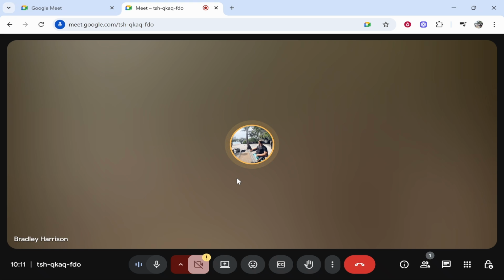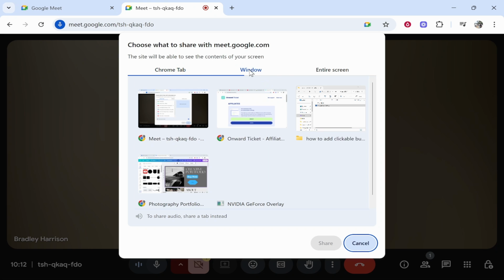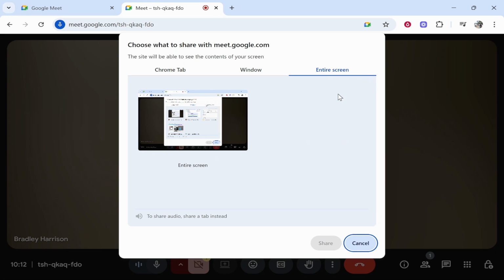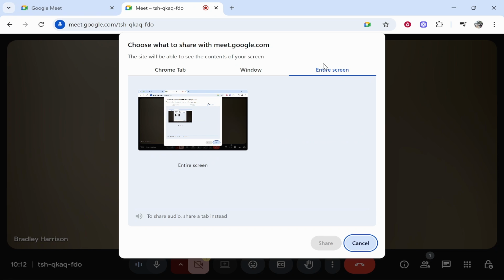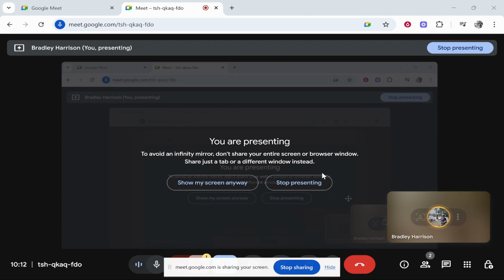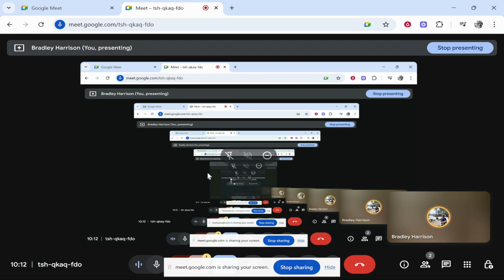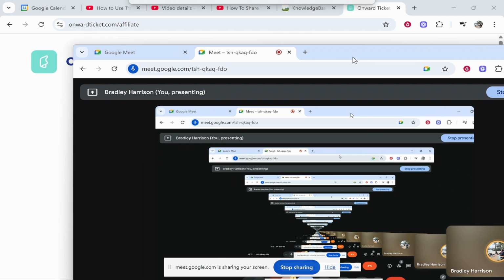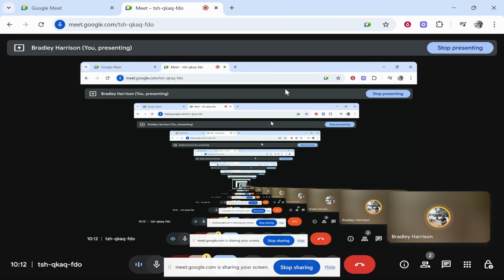Can You Share Screen on Google Meet? (Step By Step)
In this video, I show you can you share screen on Google Meet?. Did this video help? Thanks!